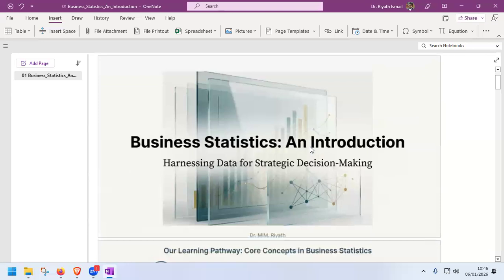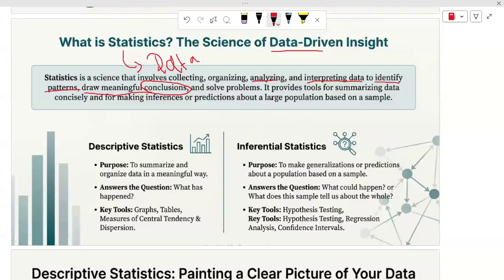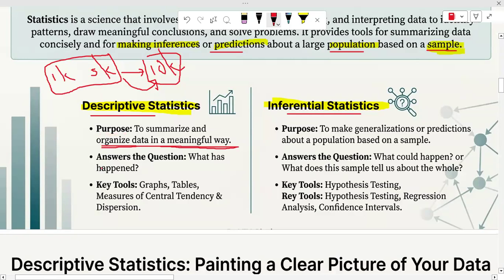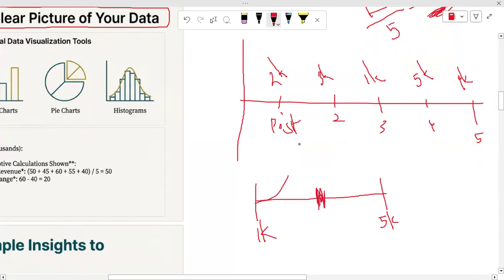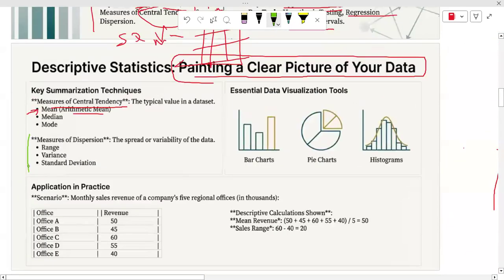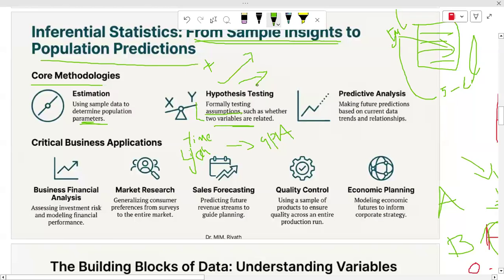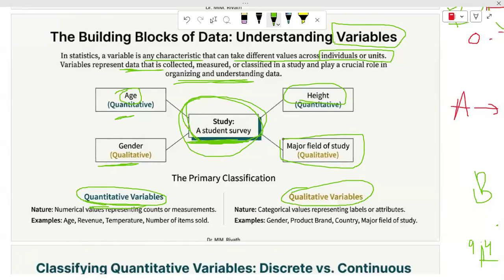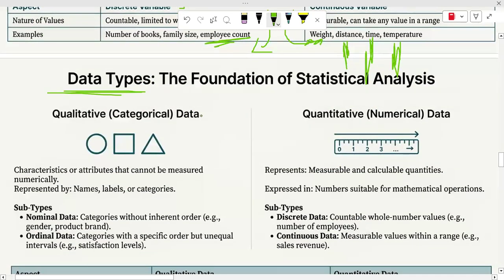Introduction to Business Statistics: Descriptive vs. Inferential Statistics & Variables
Video Summary: In this introductory lecture on Business Statistics, we explore the fundamental concepts necessary for harnessing data for decision-making. We break down the definition of statistics as the science of data-driven insights, covering the systematic process of collecting, organizing, analyzing, and interpreting data. Whether you are a management student or interested in data science, this video explains the core differences between Descriptive and Inferential Statistics and how they are applied in real-world business scenarios like market research, risk management, and quality control.
Key Topics Covered in This Video:
1. What is Statistics? Understanding statistics not just as data, but as a science involves identifying patterns to draw meaningful conclusions and solve problems. We discuss the step-by-step process of turning raw data into actionable insights.
2. Two Main Branches of Statistics:
• Descriptive Statistics: Learn how to summarize and organize data using measures of central tendency (Mean, Median, Mode) and dispersion (Range, Variance, Standard Deviation). We use practical examples, such as analyzing social media likes, to understand reliability and variability.
• Inferential Statistics: Discover how to make generalizations and predictions about a large "Population" based on a smaller "Sample".
3. The "Blood Test" Analogy (Population vs. Sample): To explain the difficult concepts of population and sampling, we use a clear medical analogy. Just as a doctor tests 5ml of blood (Sample) to diagnose the condition of the entire body (Population), statisticians use small data sets to infer trends about larger groups.
4. Business Applications: How is statistics used in the industry?
• Marketing: Predicting customer preferences.
• Production: Quality control (e.g., testing milk powder weights).
• Finance: Assessing investment risks.
5. Understanding Variables & Data Types: We break down the building blocks of data:
• Quantitative Variables: Numerical data.
o Discrete: Countable whole numbers (e.g., number of students, items sold).
o Continuous: Measurable values with fractions/decimals (e.g., height, weight, time, temperature).
• Qualitative Variables: Categorical data without numerical value (e.g., gender, field of study, brand names).
6. Predictive Analysis & Hypothesis Testing: A brief look at how past data helps predict future outcomes, such as sales forecasting or election results.